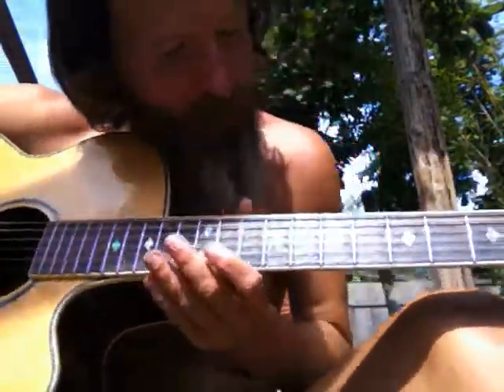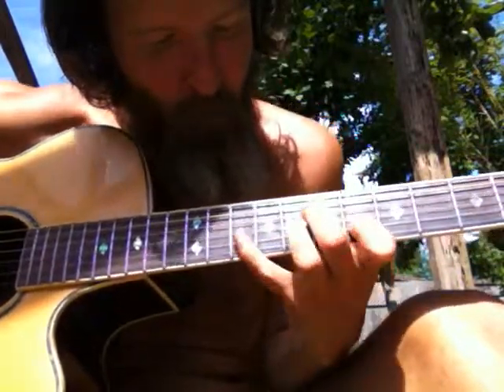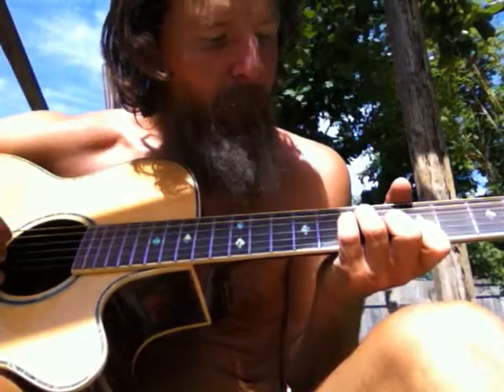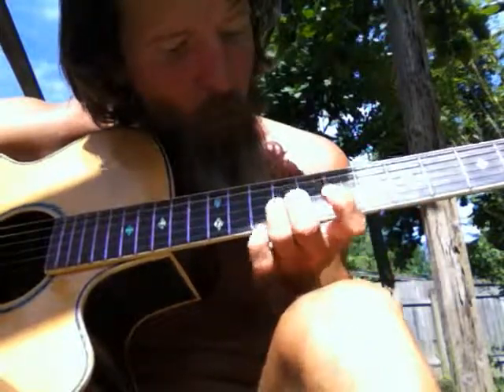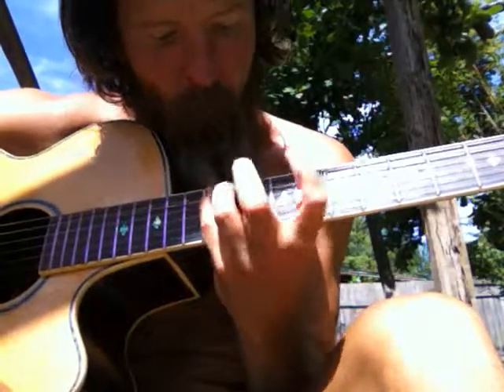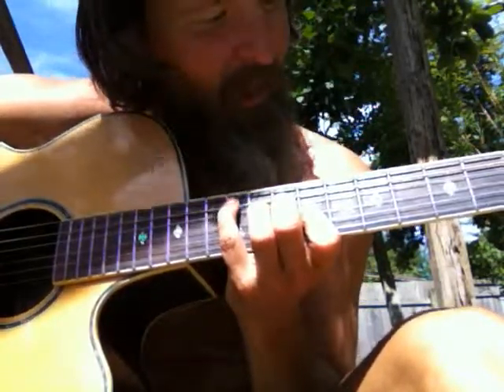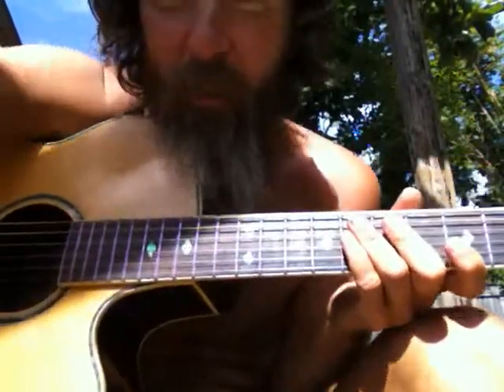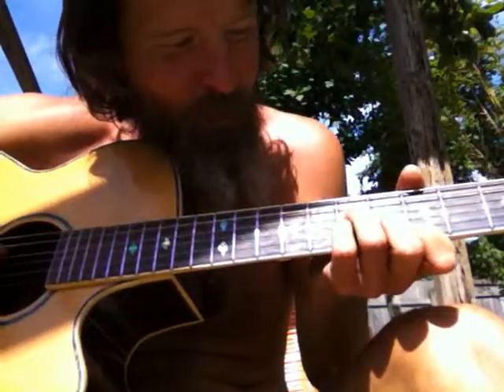GUITAR ACOUSTIC NEW #6 ARPEGGIO